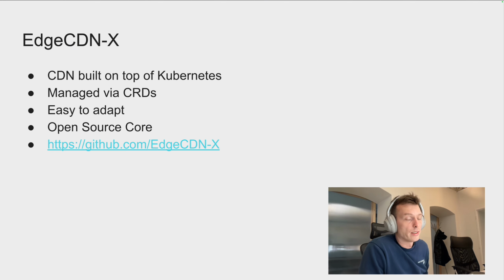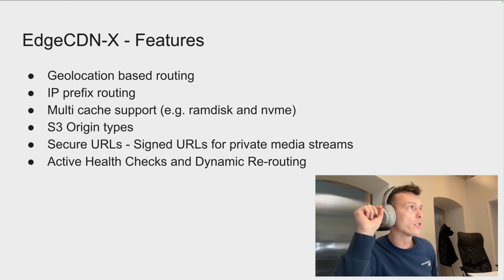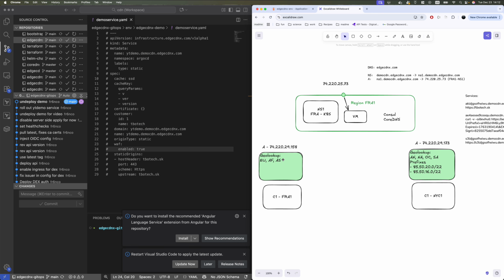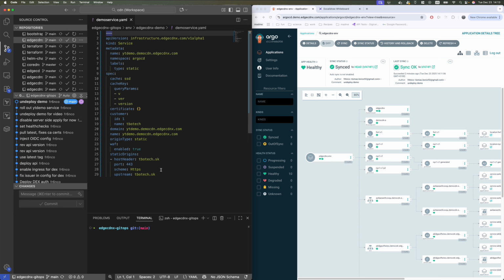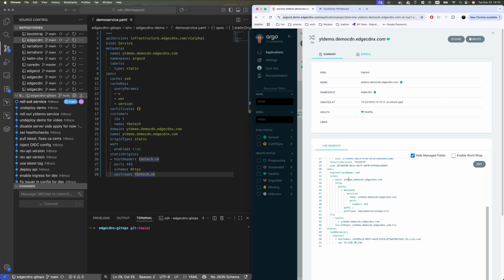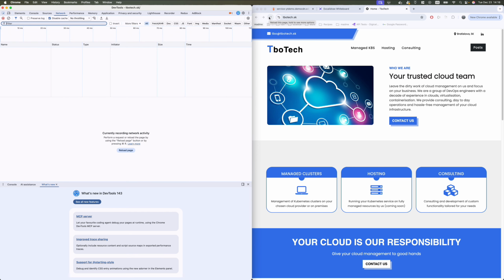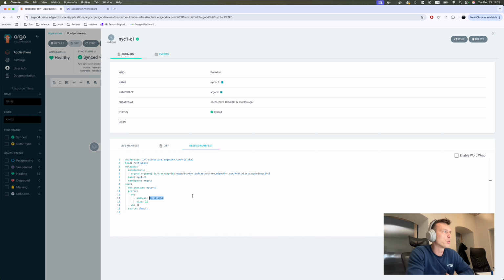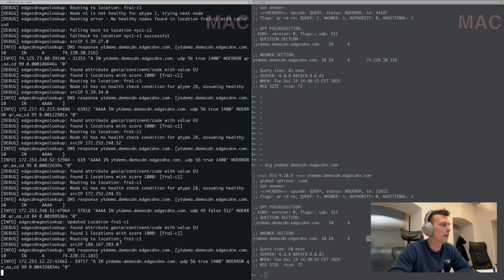CDN on Kubernetes - EdgeCDN-X Intro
EdgeCDN-X is an open source platform for managing a CDN on top of Kubernetes. This video showcases a demo how it works, it highlights its core features and show how to roll out services easily.

The platform is using Kubernetes CRDs and ArgoCD at its core to distribute the configuration globally to each registered cluster.

The project is in an MVP state and I'm happy to help you to deploy it on your premises if you're interested in trying it out.